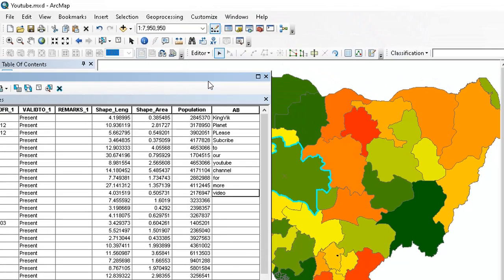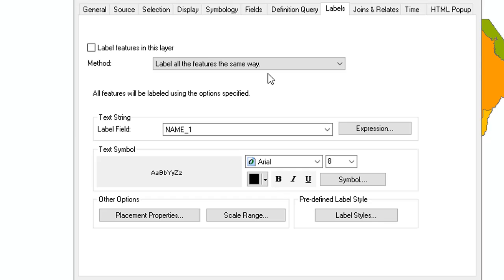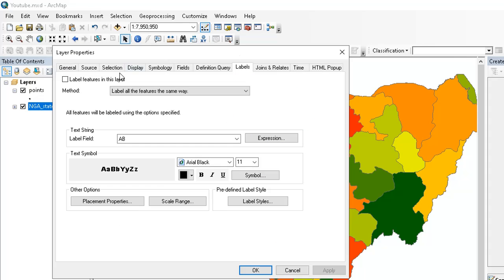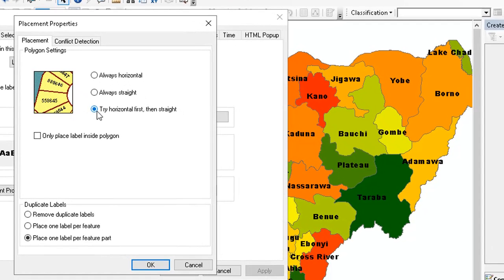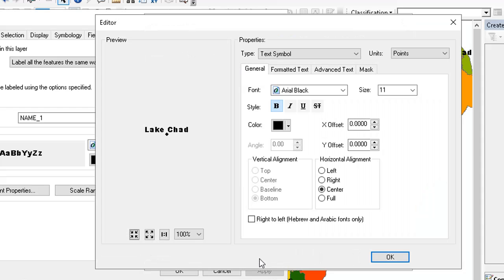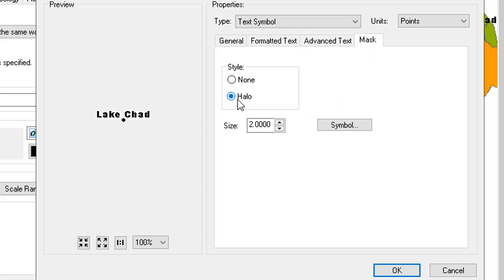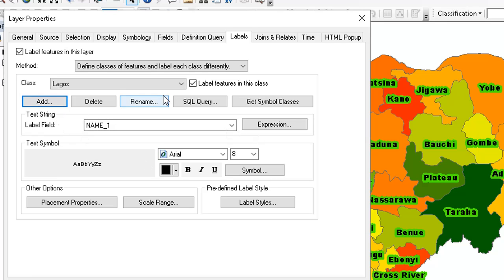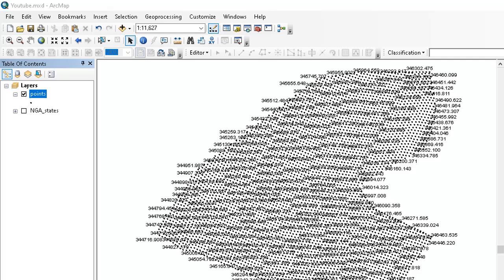LABELLING AND ANNOTATIONS IN ARCGIS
Label features

Labels are text items on the map derived from one or more feature attributes that ArcMap places dynamically depending on map scale.

Right-click on the layer in the table of contents and select Label Features from the context menu. Toggle this feature on or off by clicking on it. As you zoom and pan a map with dynamically placed labels, ArcMap adjusts the placement of the labels based on the space available.

.To download the data used in the video